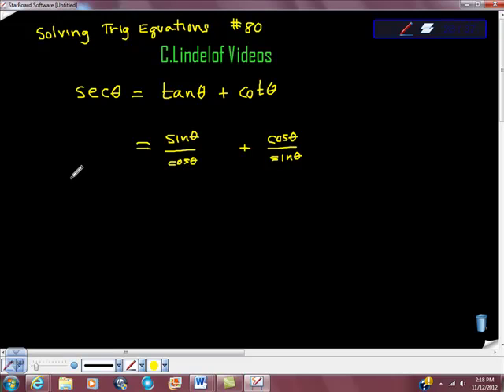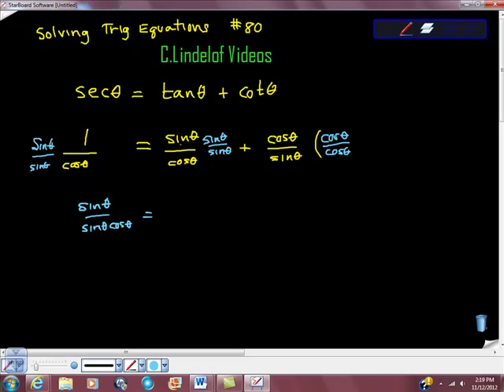Solving Trig Equations 80